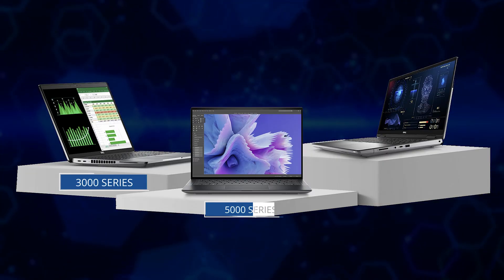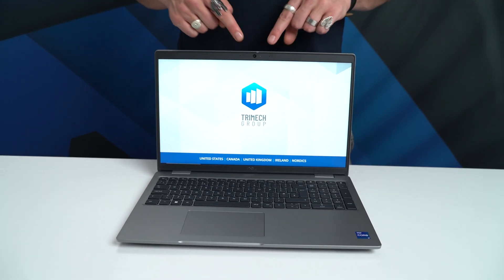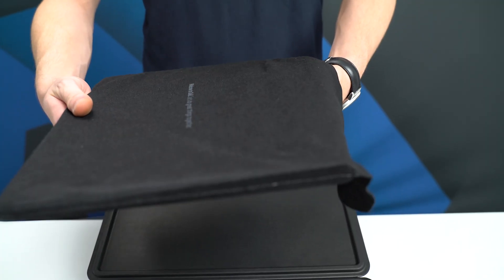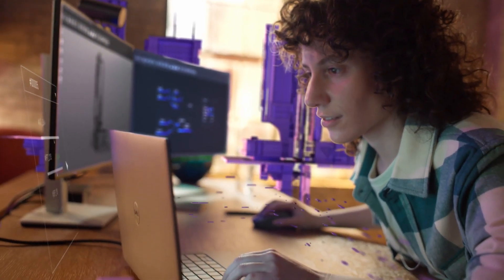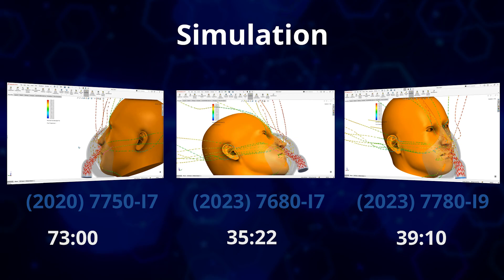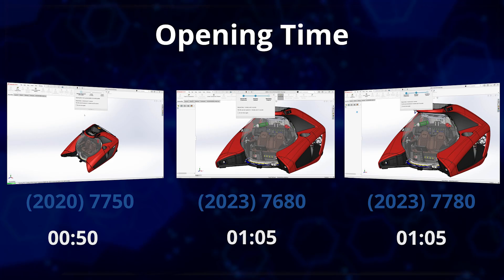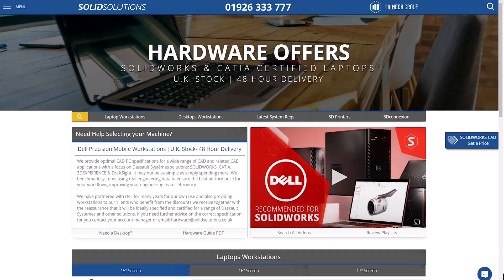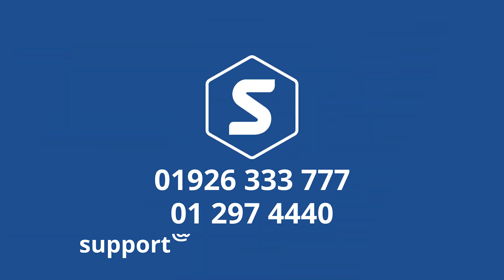Reviewing DELL's 2023 CAD Laptops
Discover the DELL 3000, 5000, and 7000 series CAD workstations.

These ranges are all great to use with SOLIDWORKS and CATIA, and there's an option for everyone's budget.

Compare specs and get in touch with our hardware team to help you choose the right machine for you

After classroom CAD or SOLIDWORKS training?